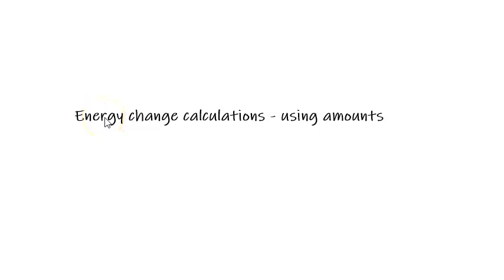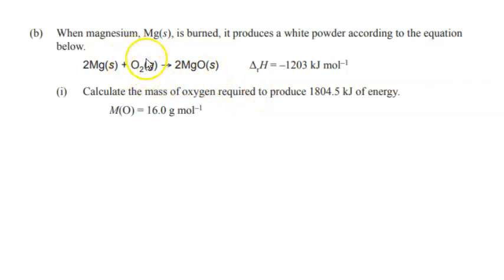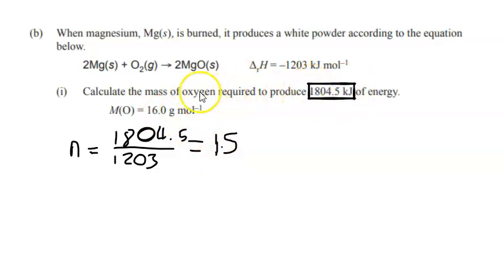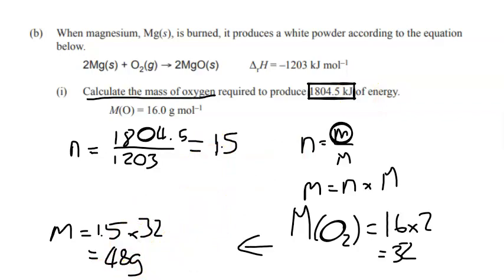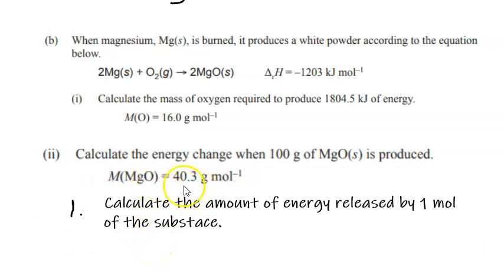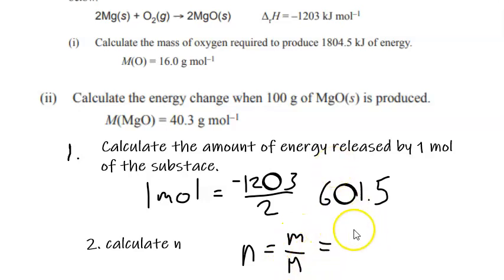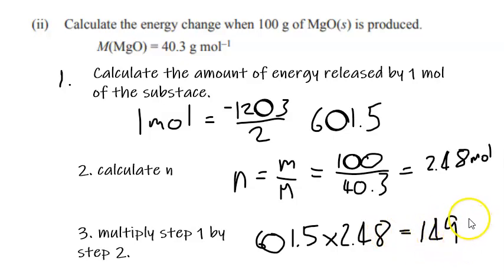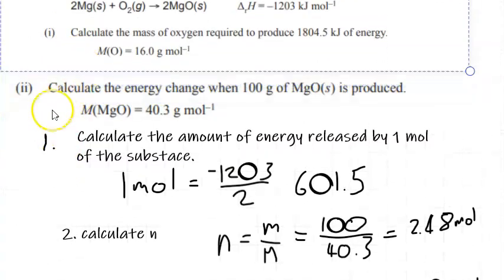Enthalpy change calculations - using amounts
NCEA Chemistry 2.4 - Demonstrate understanding of bonding, structure, properties and energy changes.

In this video we look at how to calculate the energy changes related to amounts of substances.

Any comments should be limited to questions about content or pointing out any errors that I have made. Thanks!